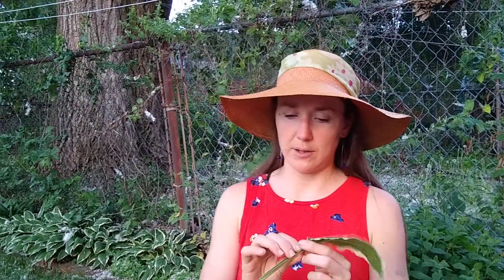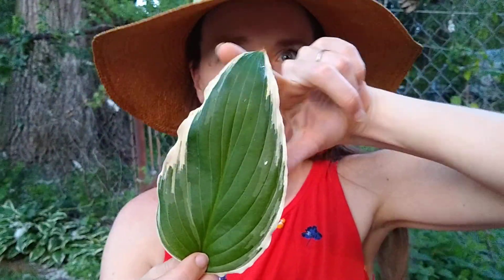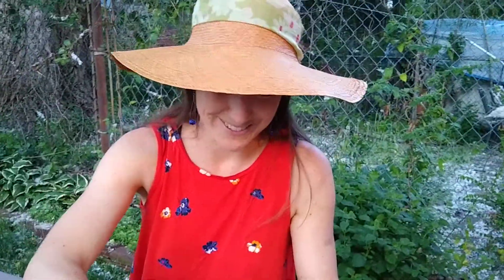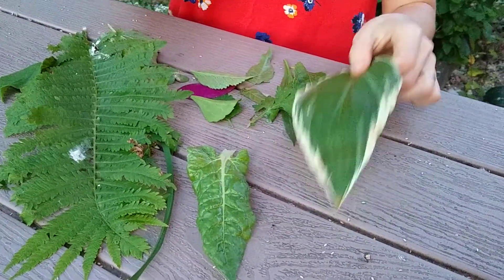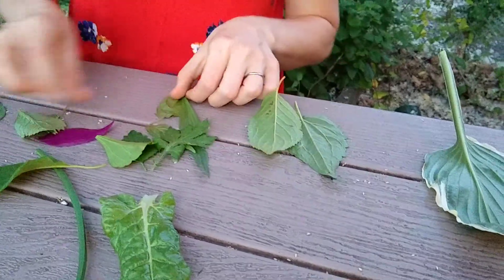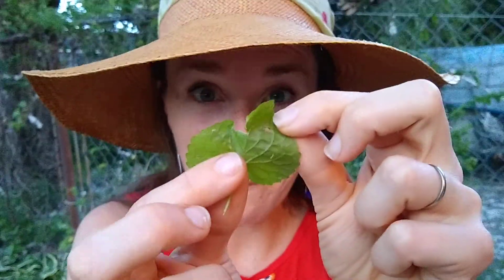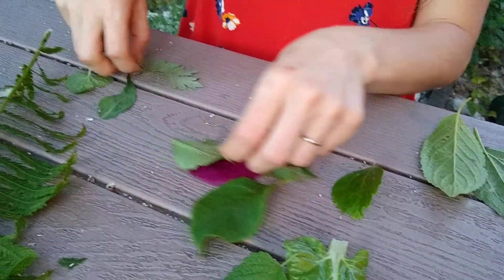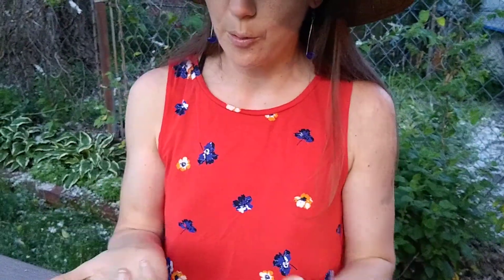Good morning! Friday May 29th - leaves!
If you can, find a leaf to have in front of you for this video. We'll name the parts of a leaf. Have you noticed how many different sizes and shapes of leaves there are? The margin (the edge) might be smooth or toothed or wavy, and the veins of the leaf could be pinnate, palmate, or parallel. You can collect different leaves from outside and try sorting them into groups.

Follow-up activities:
1) Leaf rubbings (Can you see the margin & veins?), then match each leaf with its rubbing
2) Leaf hunt - how many different shapes of leaves can you find? Notice their shape, their veins, and their margins